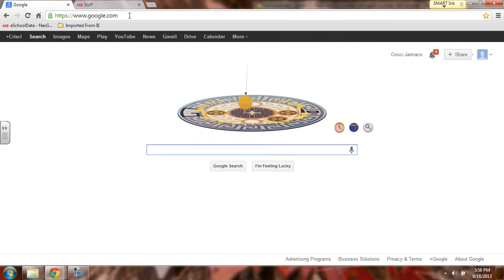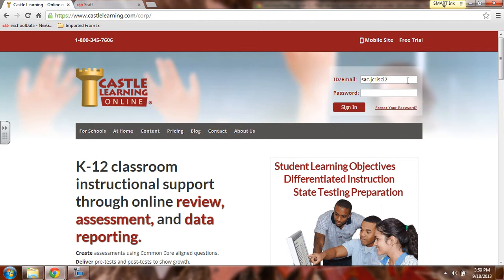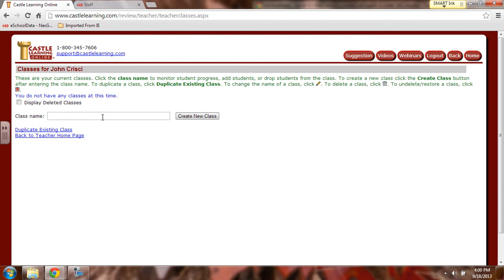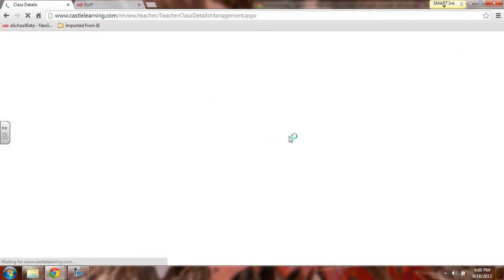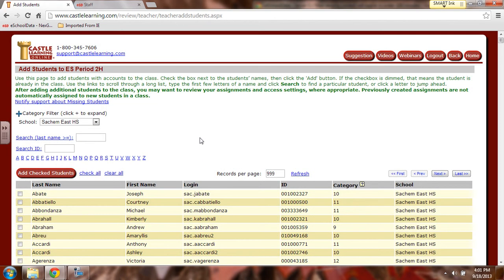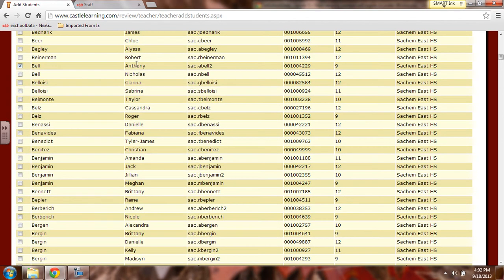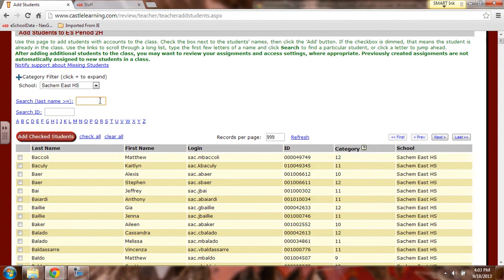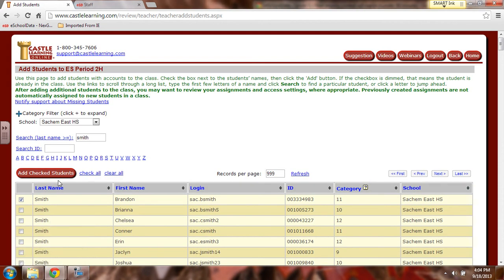Create Classes and Add Students